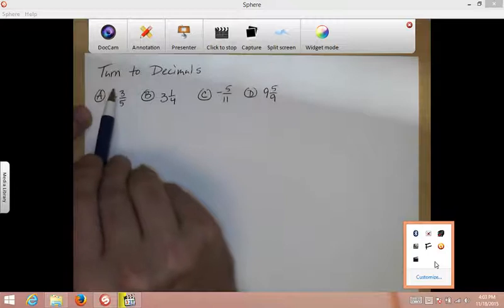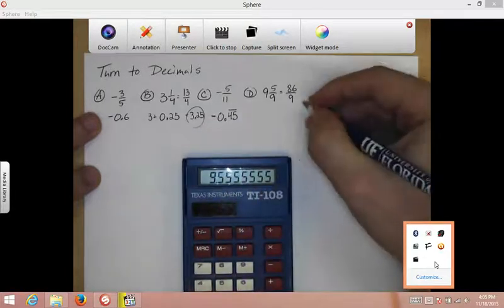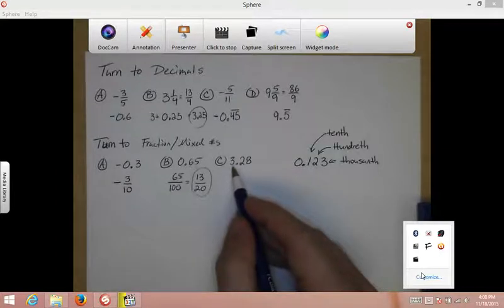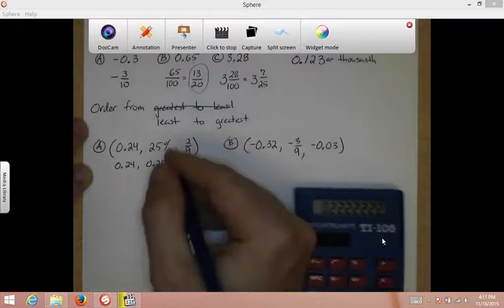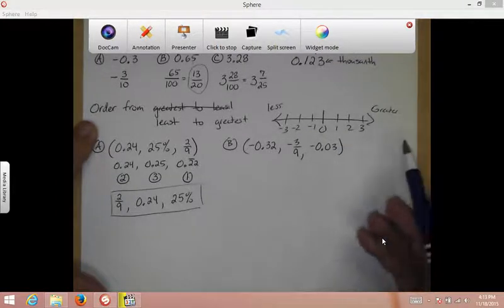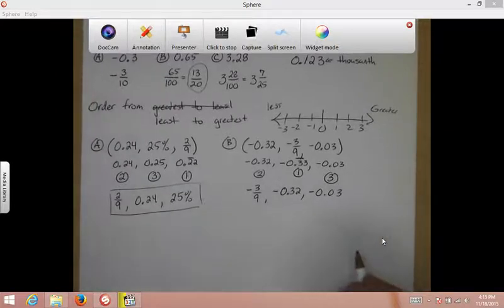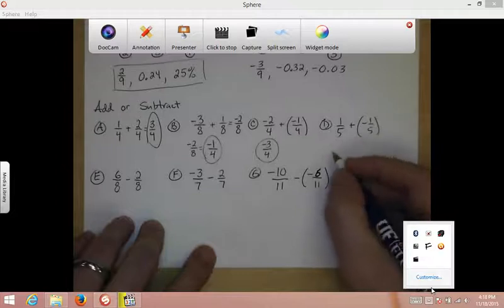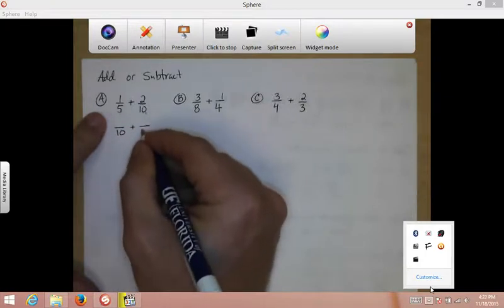4-mid chapter test review (Part 1 of 2)